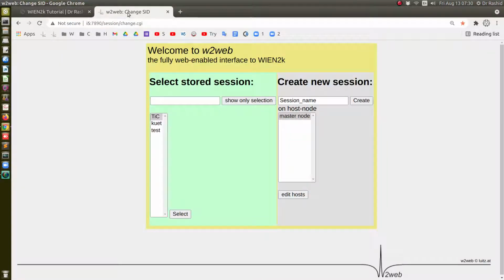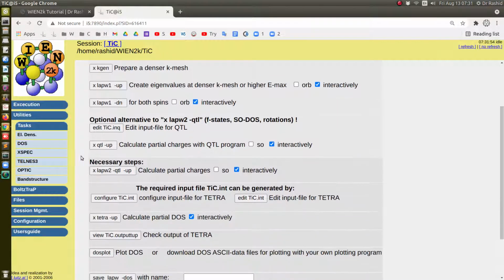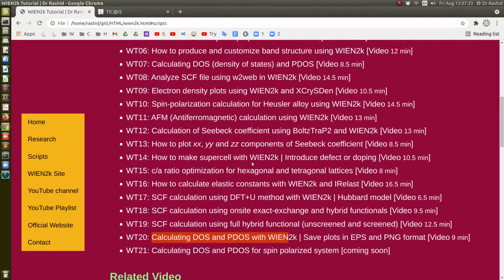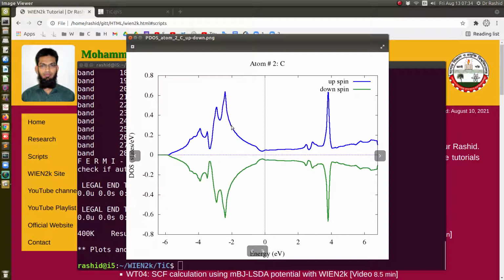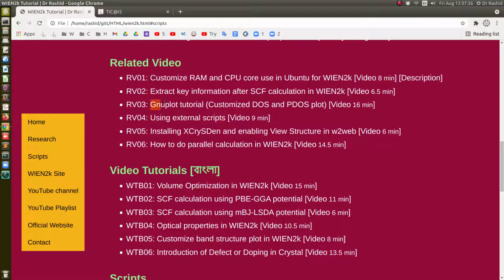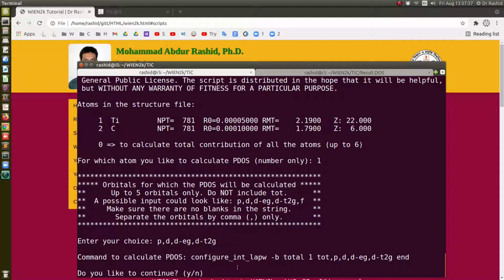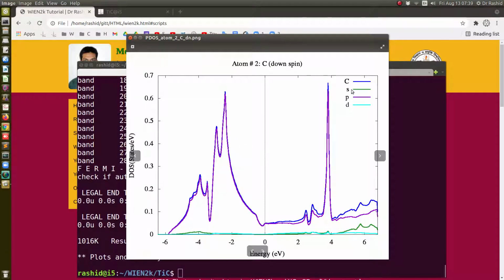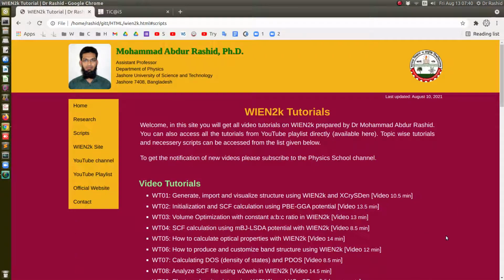WT21: Calculate DOS and PDOS for spin polarized system with WIEN2k | Save plots as EPS and PNG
WT21: How to calculate DOS (density of states) and PDOS for spin polarized system with WIEN2k | Save plots as EPS and PNG
     + How to calculate DOS  (density of states) with WIEN2k
     + How to calculate PDOS  (projected density of states) with WIEN2k
     + How to plot DOS and PDOS
     + How to save DOS and PDOS plots in EPS and PNG format